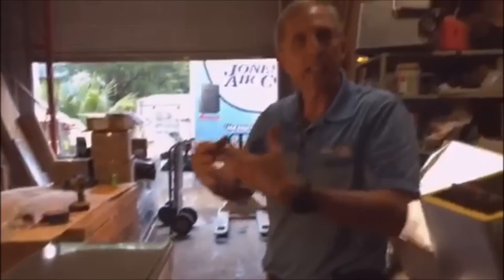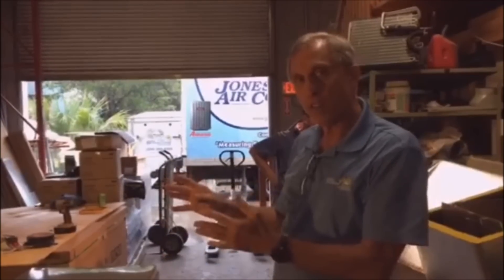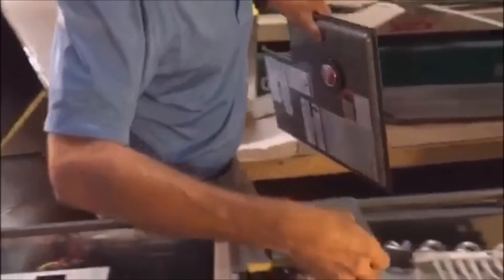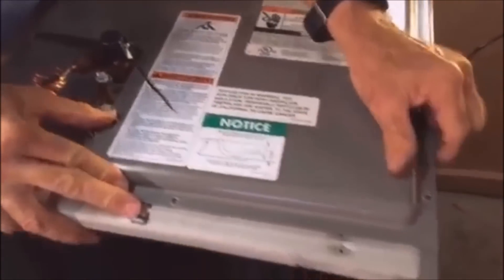Rheem Air Handler coil from left to right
How to flip the coil on a Rheem air handler from Left Hand Service / Discharge to Right Hand Discharge in order to correctly install the airhandler in the application it will be used in. A good reason for flipping the coil is based on access to the airhandler, whether it needs to be a left hand or a right hand, in most states you are not allowed to crawl over your equipment to gain access. Always make sure that the air handler is charged with nitrogen from the factory, you should hear a popping sound that lets you know the coil does not have any leaks from the factory, always seal off the coil with tape to avoid any debris falling into it. Always save the rubber protector that comes with the TXV to avoid it from getting cut. Always mark your air handler to help you remember how to correctly reassemble the unit. When removing your brackets pay attention to where they will be repositioned to, the shorter bracket goes on the part with the drain. The holes are usually predrilled for the brackets but it is very important to pay attention to how you reposition them, if done correctly the coil should easily slide in to the new position. When putting your doors back on everything should align and you should have a good seal on the cabinet to reduce noise once the air handler is installed and turned on, always make sure everything is nice and clean. If done correctly your supply should be a Right Hand Discharge.

- David

** Please do not attempt this at home. Only a Licensed HVAC technician or Licensed Electrician Should Attempt what is shown in our videos. They are just for reference only.